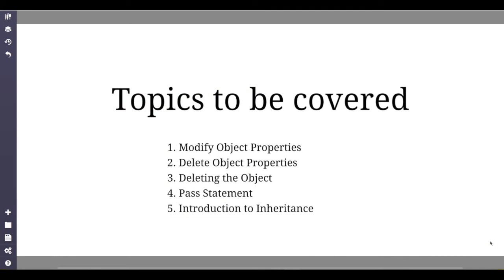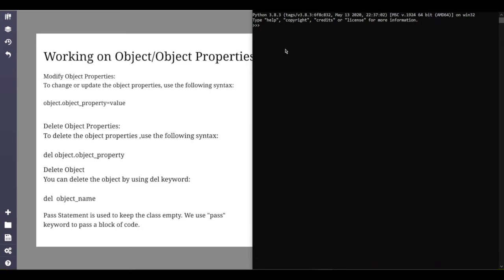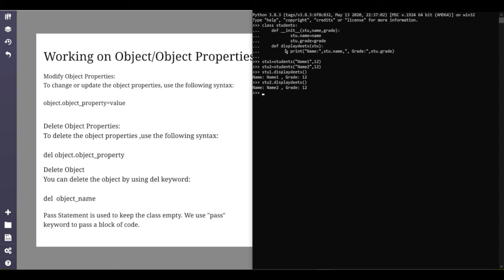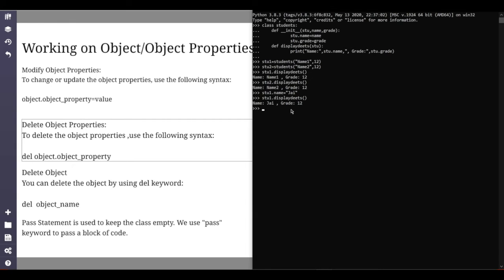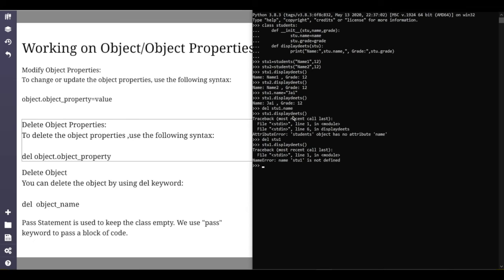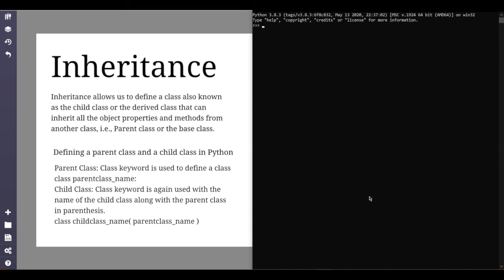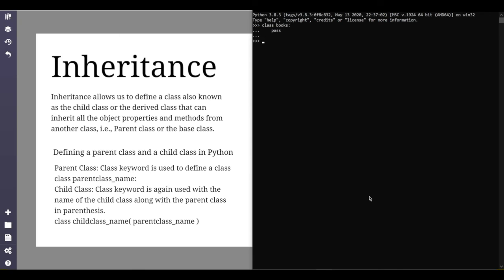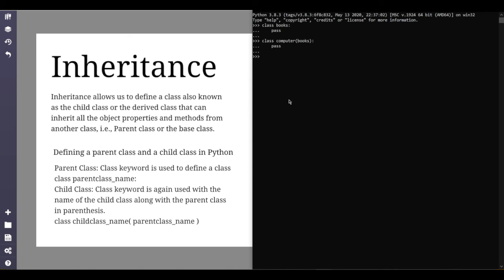PYTHON lecture 14